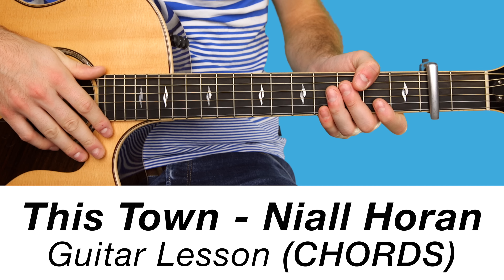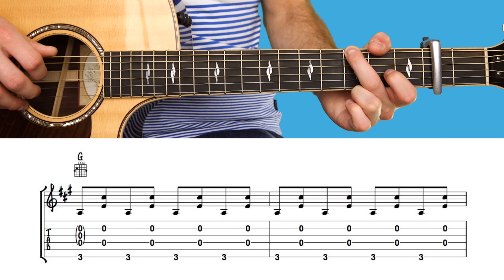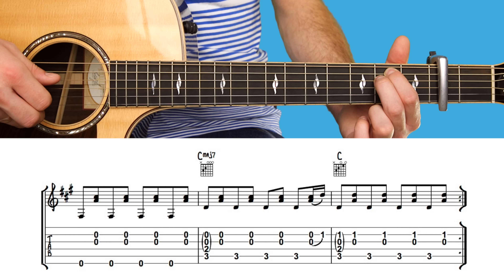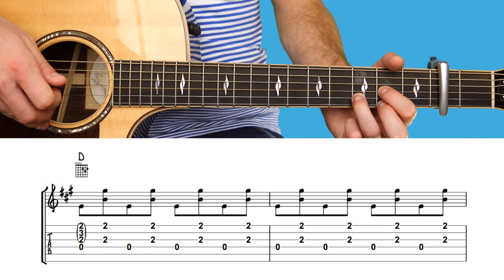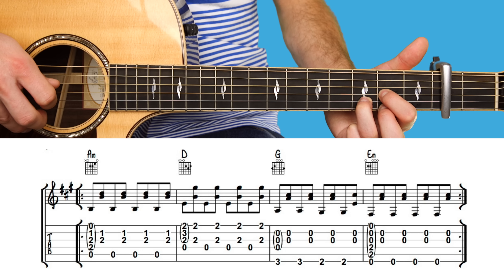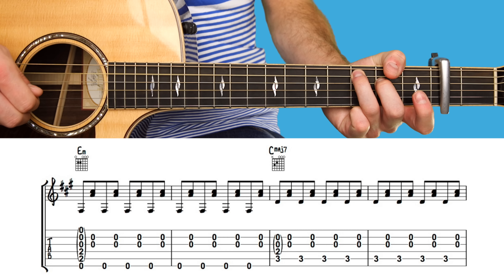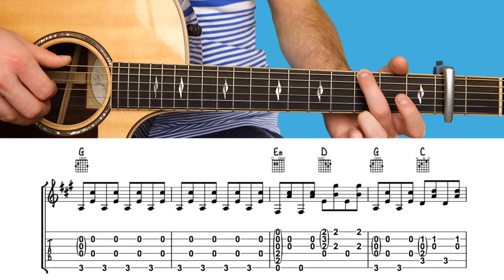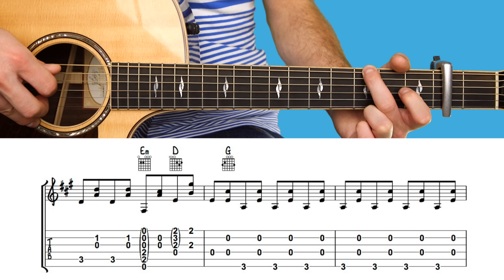This Town - Niall Horan - Guitar Lesson / Tutorial - CHORDS + Onscreen TAB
This Town - Niall Horan - Guitar Tutorial - CHORDS - How to play - Melody - Easy Chords Free TAB at 20,000 views.